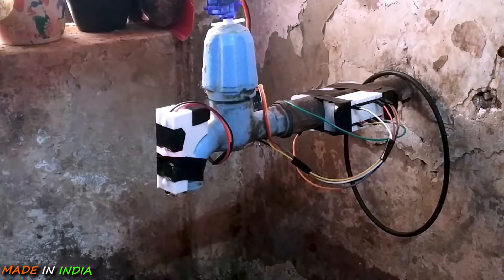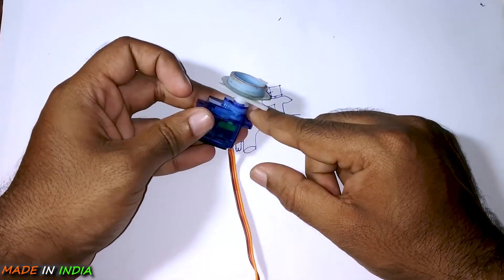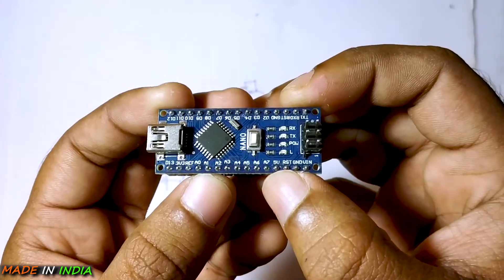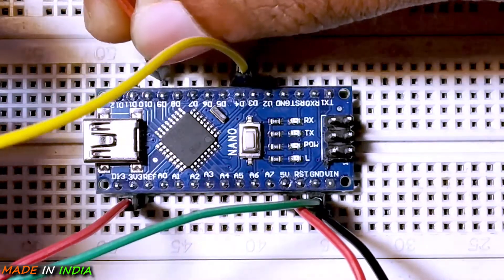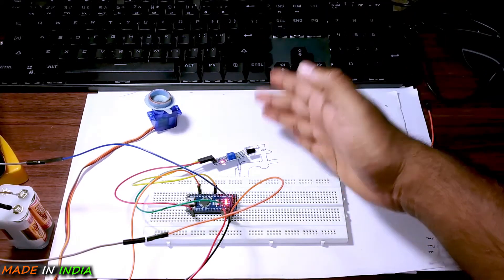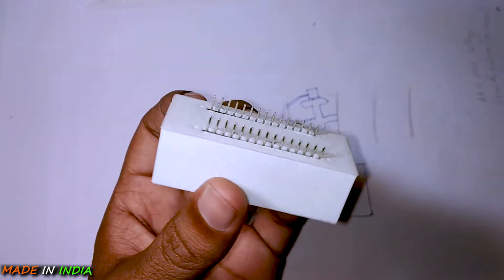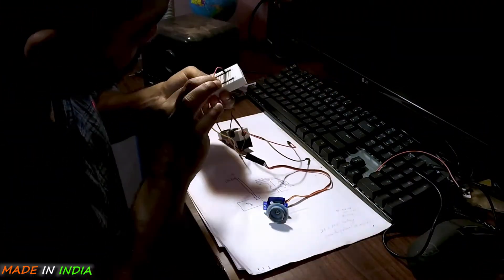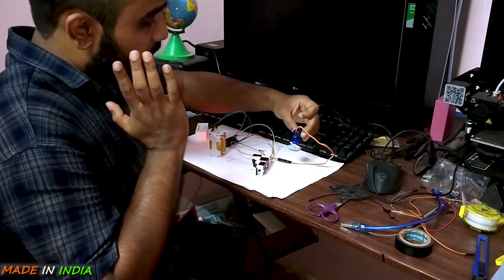Unique Way Of Saving the Water🔥.|| Making The Tap Water Controller.|| DIY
Hii good people,
So today i made something that i wish u all will love to watch.
The Ultimate Solution for WATER SAVING🔥. Now Reduce Your Water Bill. The Ultimate Solution.
Yes u heard that right, a perfectly working system that can save alot of your time as well as reduce the water wastage

🇮🇳JAI HIND🇮🇳